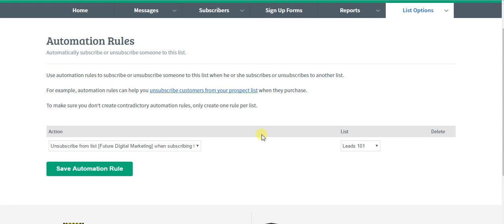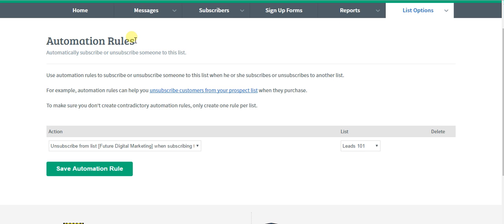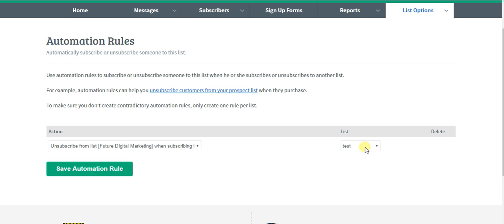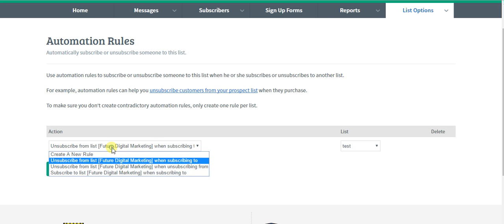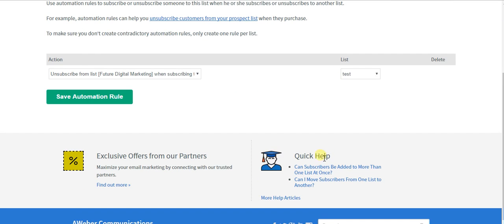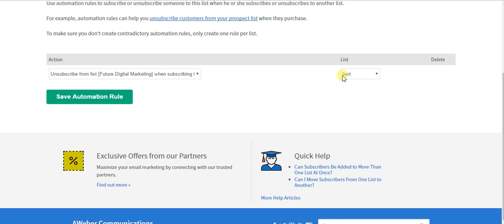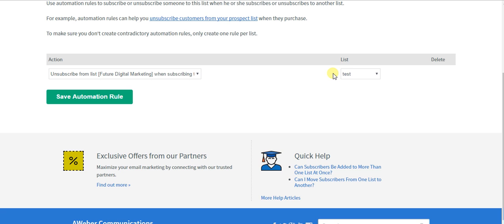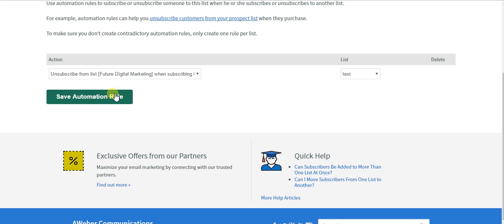Ep 7 Aweber Automation Rules Explained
Used By OUR Company:
Yeti mic Try Aweber free (ref link)